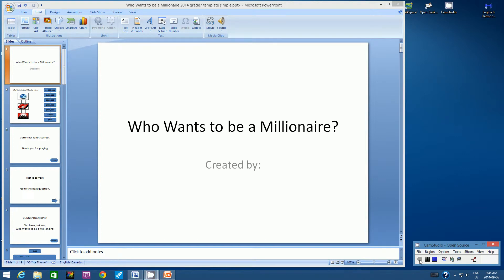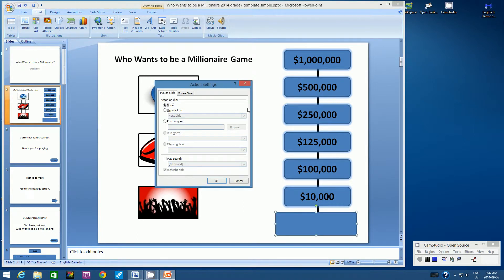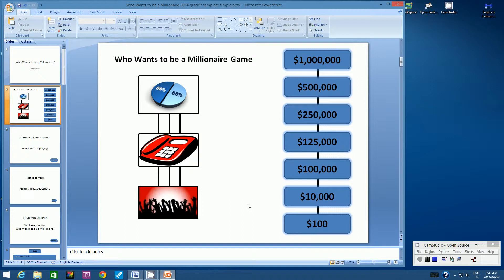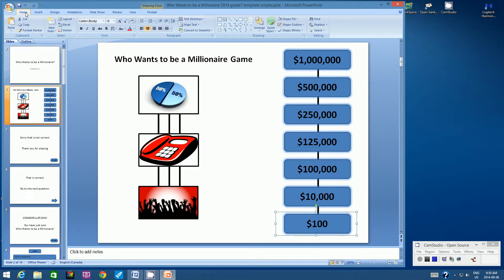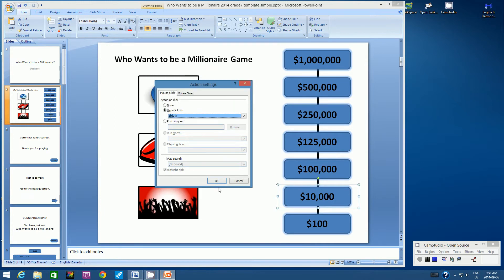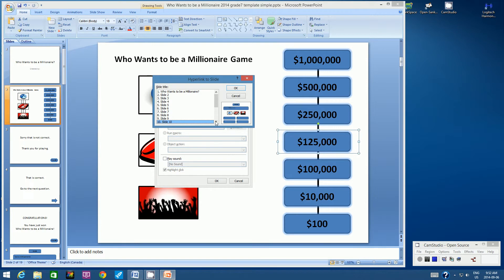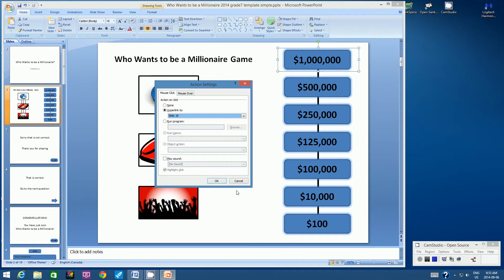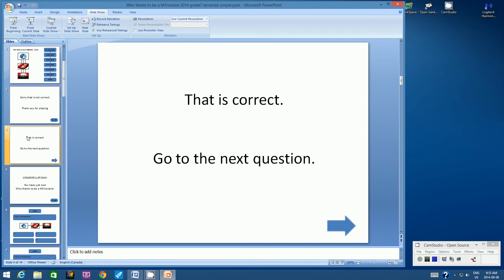Using Microsoft Powerpoint to Create a Millionaire Game Show Part1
(linking slides)